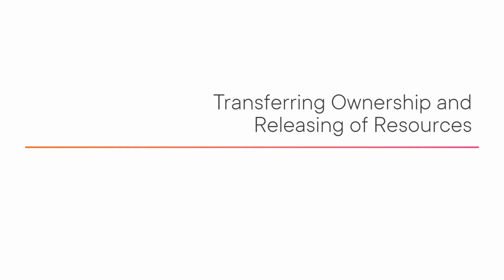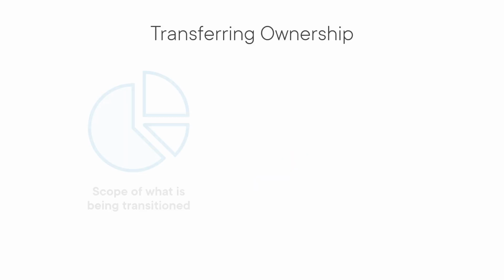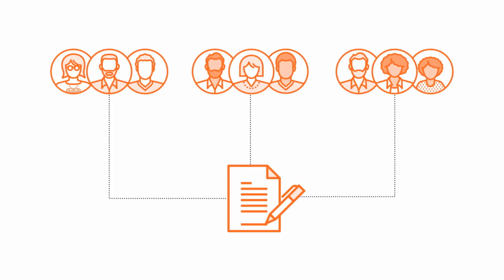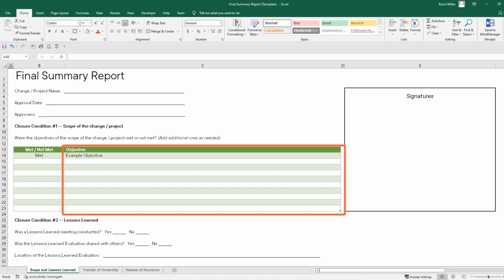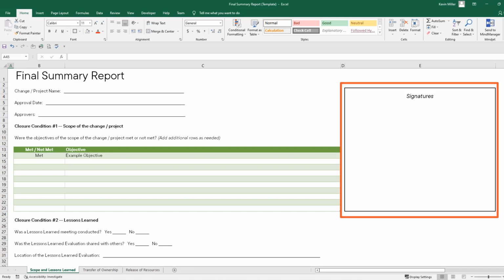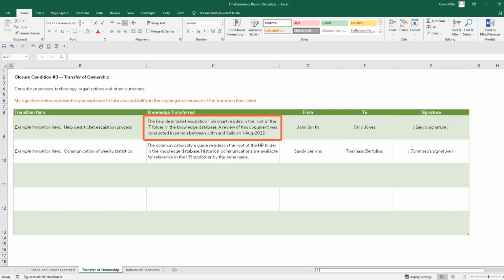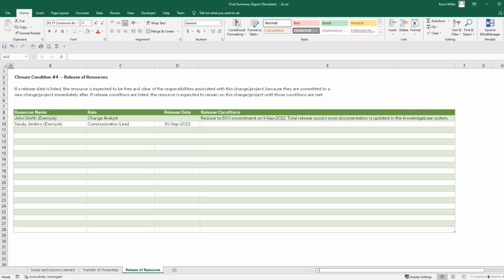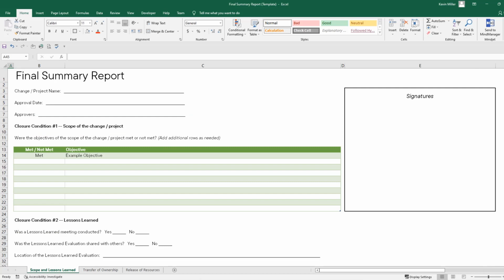Transferring Ownership and Releasing of Resources - FREE clip from "Change Management: Closing..."